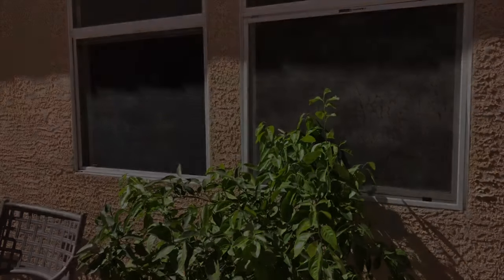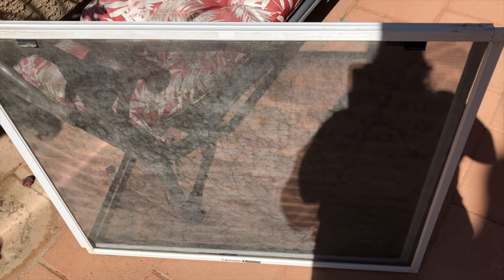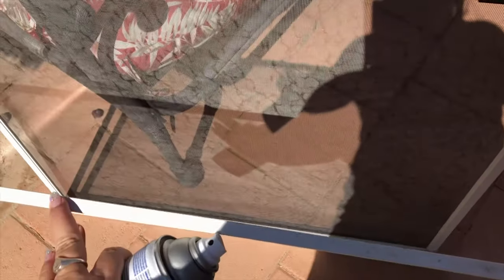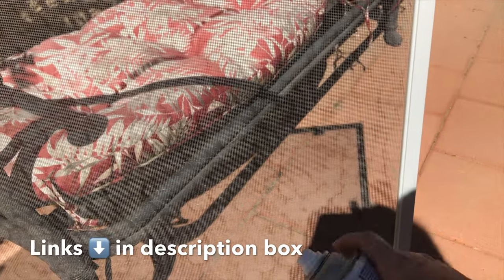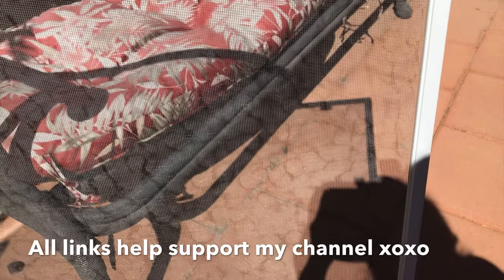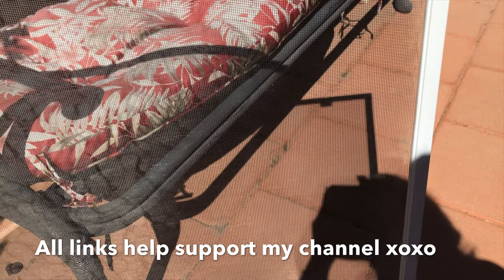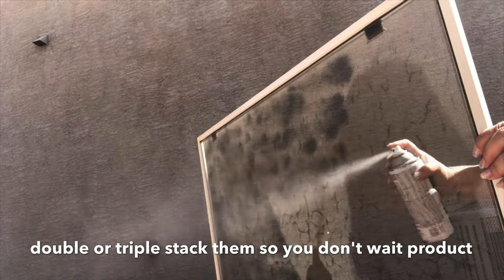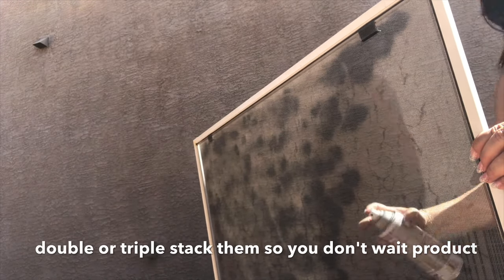BEST Dirty Window Screen Hack GET MORE SUNLIGHT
Rust-Oleum Spray Paint, 12 oz, Semi-Gloss Clear $3.95 This is what I used in this video.

This is another one that will work as well with 15 oz, Krylon K03434007 ColorMaster Primer Bonus, Satin, Clear, 15 oz. Spray Paint, $4.95

The weather is cooling down and I wanted to open up my windows and not stare at this ugly water stained window screen. PLEASE dont forget to triple stack your screens so you dont waist product. I spray painted only one in this video just for demonstration  purposes. 1 can will do 3 windows stacked together. Now I can get the maximum amount of sunshine through my windows and stay warmer during the cold months ahead..